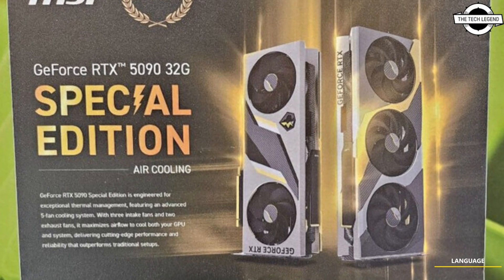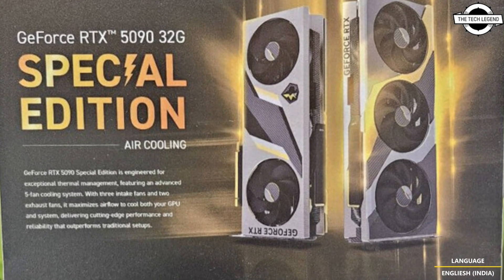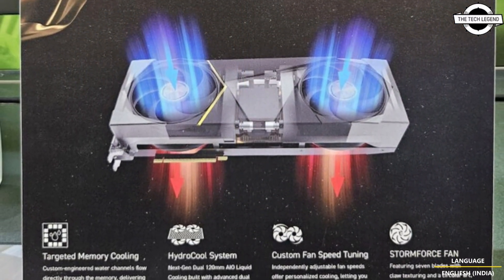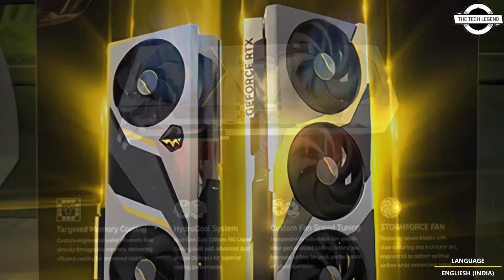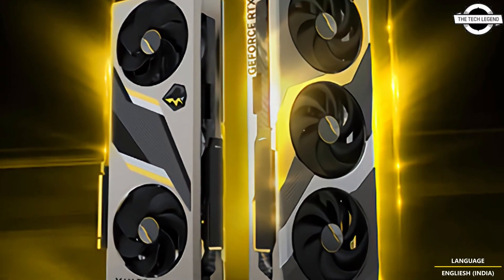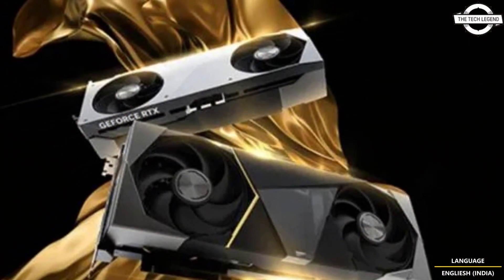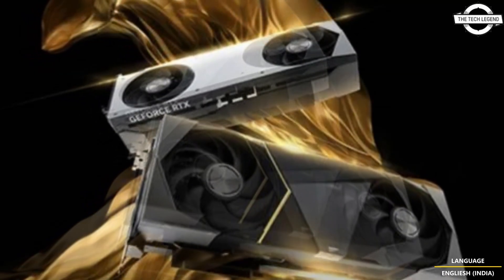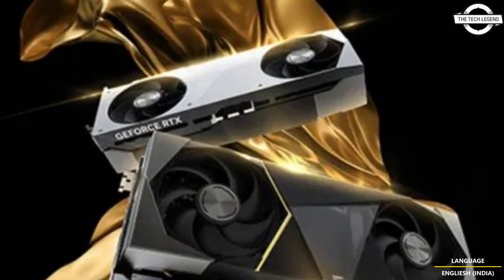MSI GeForce RTX 5090 Special Edition With Five Fans Graphics Card Launched - Explained All Details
PRODUCT BRAND STORE AMAZON

MSI proudly unveiled two groundbreaking NVIDIA GeForce RTX 50 Series graphics cards that deliver exceptional cooling, performance, and AI-powered system control. These innovative solutions are designed for gamers, creators, and professionals seeking top-tier reliability, efficiency, and AI-enhanced utility. Powered by NVIDIA Blackwell, GeForce RTX 50 Series GPUs bring game-changing capabilities to gamers and creators. Equipped with a massive level of AI horsepower, the RTX 50 Series enables new experiences and next-level graphics fidelity. Multiply performance with NVIDIA DLSS 4, generate images at unprecedented speed, and unleash creativity with NVIDIA Studio. Plus, access NVIDIA NIM microservices – state-of-the-art AI models that let enthusiasts and developers build AI assistants, agents, and workflows with peak performance on NIM-ready systems. The AIO Graphics Card showcases the HydroCool System, a next-generation liquid cooling solution featuring dual 120mm radiators and advanced dual airflow channels. It provides exceptional thermal performance, keeping the entire system cool under heavy workloads. Equipped with Targeted Memory Cooling for enhanced stability and Custom Fan Speed Tuning for precise airflow adjustments, it balances silent operation with maximum performance.